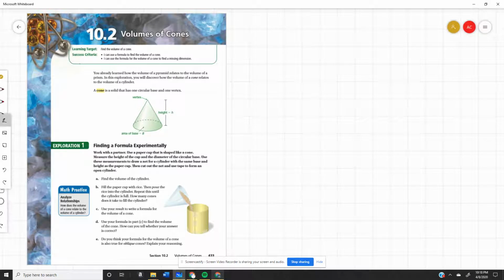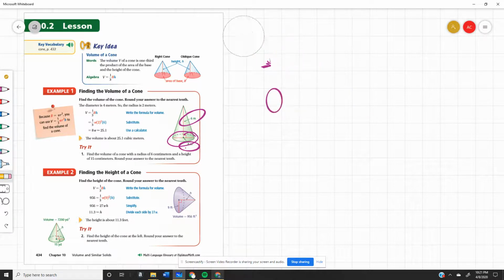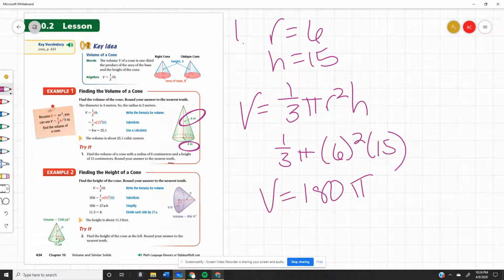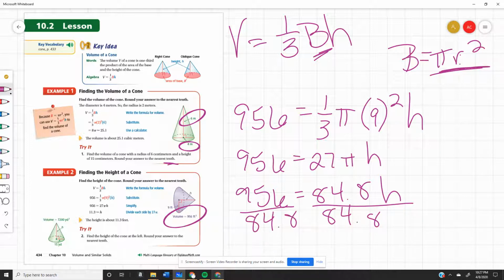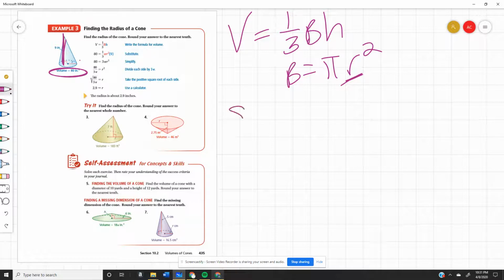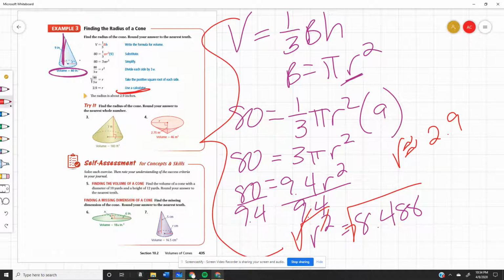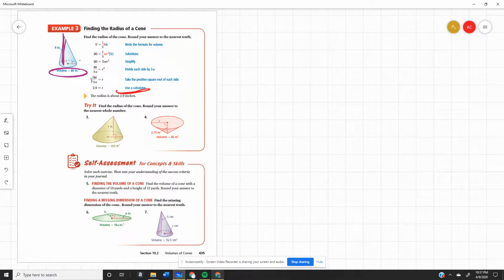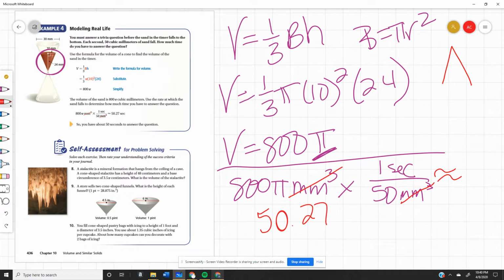Big Ideas 8th Grade Modeling Real Life; 10.2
I review the examples from Chapter 10.2 and discuss how to find the Volume of a cone as well as missing dimensions of a cone.